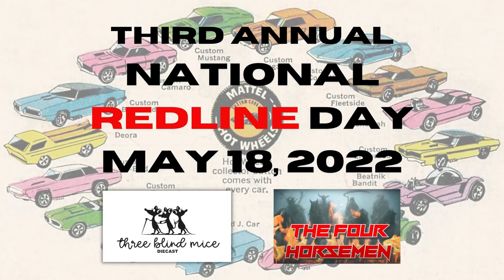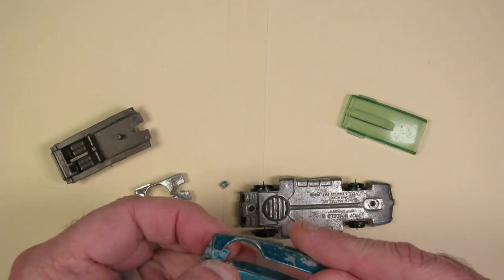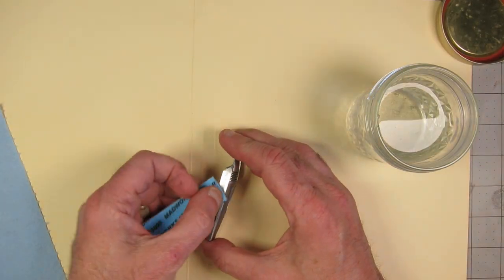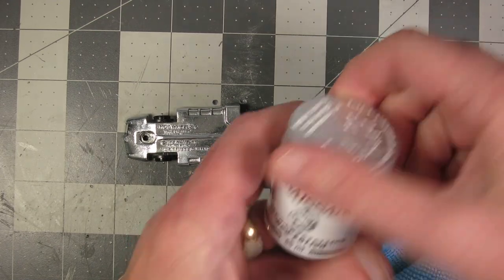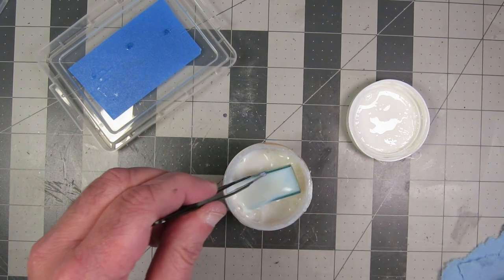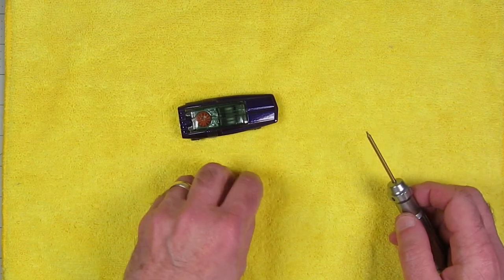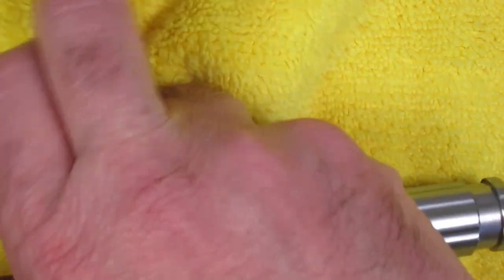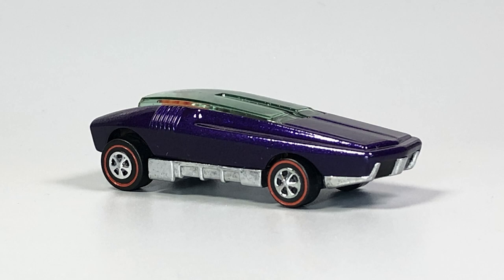Hot Wheels Whip Creamer Rattlecan Redline Restoration - National Redline Day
Hot Wheels Whip Creamer Rattlecan Redline Restoration – In celebration of National Redline Day on May 18th, I decided to restore this sad looking Hot Wheels Whip Creamer.  This casting came out in 1970 – this being easily identified as the Hong Kong version as it has blue tinted glass.  The casting did not reappear until 1994 when a retooled version appeared and remained in production through 2010.  The casting is described in The Ultimate Redline Guide as follows - “the Mattel-designed concept car features a long sliding plastic canopy that covers the passenger and engine compartments.  The engine compartment houses an orange plastic turbine engine.  There are openings at the back end of the car that you can blow into to spin the turbine.”

While the casting was in rough shape, the glass was in very good condition (especially being over 50 years old) but the cap wheels were missing, as was the orange turbine.  The replacement turbine was obtained from Second Chance Redlines.  The paint is rattlecan Testors Extreme Lacquer Purple-licious which was then covered with Testors Gloss Clear Lacquer.

Please check out all of the other builds in this event, including the recap video that will be appearing